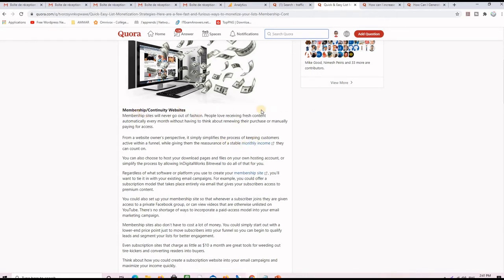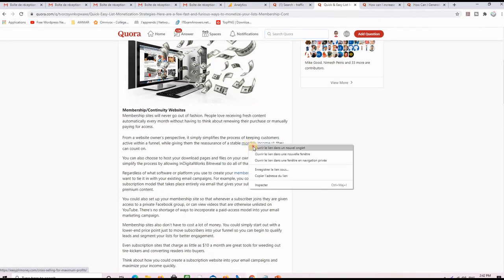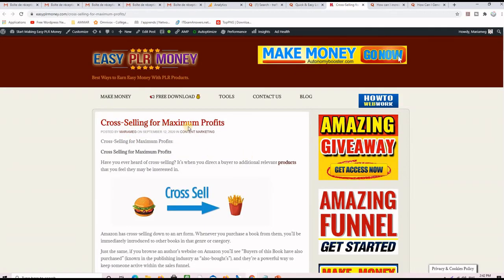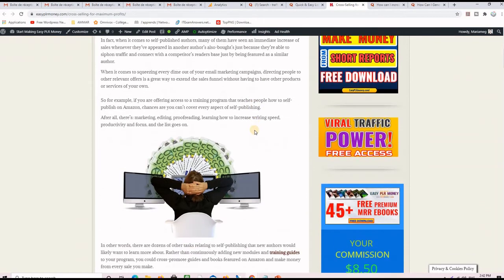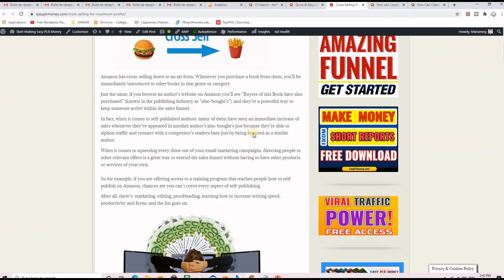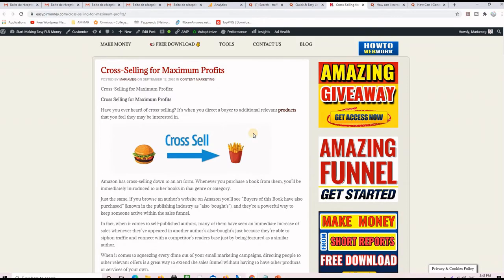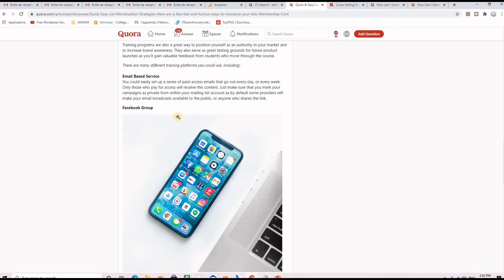Quora Tips and Trics | Quora Tips and Tricks for More Traffic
Learn these Quora Tips and Tricks for More Traffic to your Website.
These Tips and Tricks for Quora will Generate More targeted Traffic to you Website

tip #1:
Write or Find Good Content

If you want Quora to get your answers in front of many people’s eyes, you have to write something interesting and catchy.
But there is more important thing to do to get traffic to your answer.
The question you choose on quora also makes a huge difference.
You have to choose a question that receives a good mount of views weekly
which will probably be worth my invested time if my answer ranks high enough.

Tip #2:
Answer Questions Where Your Answer Will Rank

If you answer very popular questions with 20+ answers,
chances are your answer will not rank high enough.
When you are just starting this, choosing questions that have been widely answered is not the best strategy,
you can choose questions where you can add something that other people didn’t already mention.
The higher your authority gets, the more popular questions you can answer.

Now that you are getting traffic to this answer, how will you get readers to go to your Website?
You probably already know, you have to include links.

Tip #3:
Make a strong call to action

if they are interested in what you are writting on Quora,
it will be easier to get them off Quora to your site  to suggest read
one of your articles which goes into more detail with the topic:

Get Traffic from Quora.

Tip #4
Use Quora Spaces
Start promoting your content on Related Quora spaces.
Use social media and use your best answer here as a link.

SPACIAL INVITATION FOR Contributors to "Work & Make Money Online" Quora Space

🚀    Do you know any other Quora Tips and Trics?
🚀    are these Quora tips and tricks really effective?
🚀    Can you give us more Tips and Tricks for Quora?
🚀    What are Tips and Trics for Quora?
🚀    Do you know any other tips and tricks to get more quora followers?
🚀    Do you know any other tips and tricks to get more quora traffic?
🚀    Do you know any other tips and tricks to drive more quora traffic?
🚀    Do you know any other tips and tricks to generate more quora traffic?
🚀    Do you know any other Quora Tips and Trics to drive more traffic?
🚀    Do you know any other Quora Tips and Tricks to drive more traffic?
🚀    Do you know any other Quora Tips and Trics to get more traffic?
🚀    Quora Tips and Tricks for More Traffic?
🚀    Do you know any other Tips and Tricks for Quora traffic?
🚀    Do you know any other Tips and Tricks for Quora Marketing?
🚀    Do you know any other Quora Marketing Tips and Tricks?

INDIGITALWORKS
Easyplrmoney.com/indigitalworks

Useful Tools